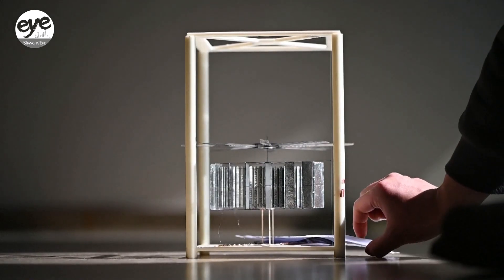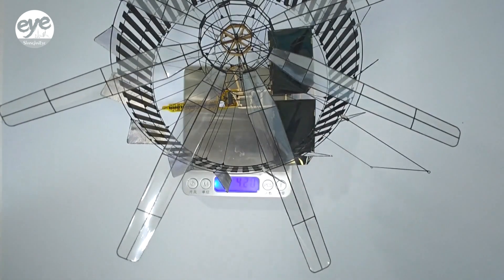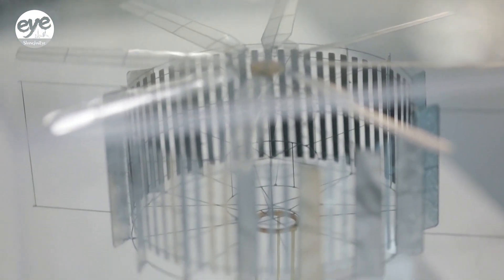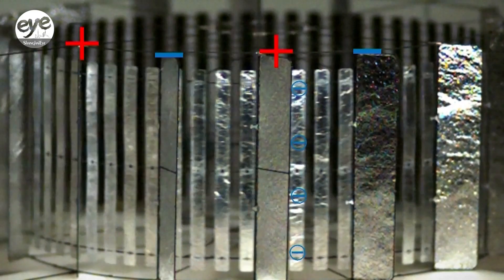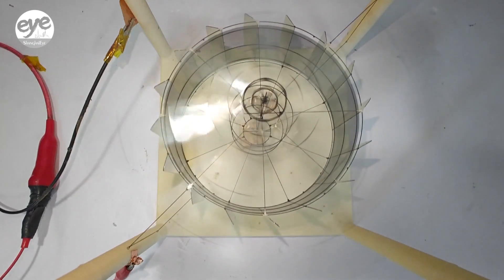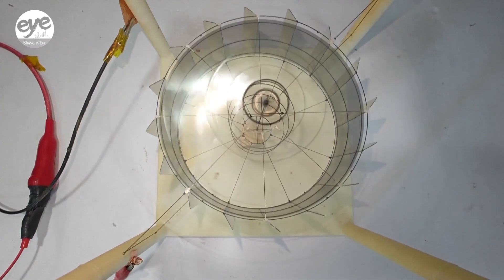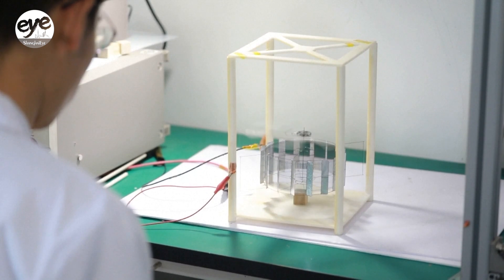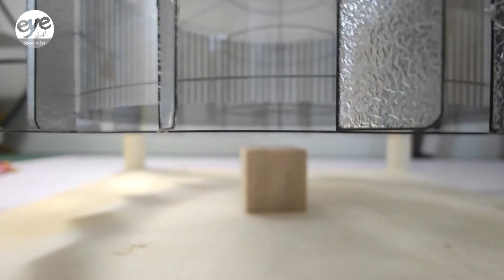Chinese researchers develop tiny solar-powered drones for extended flight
Researchers at Beihang University in Beijing unveiled a tiny and ultra-light weight drone that can fly continuously, as long as it receives sunlight.

The CoulombFly weighs less than a piece of paper at about 4.2 grams.

Named after Coulomb’s Law, which describes the amount of force created when similar or opposite particles at rest repel, or attract each other, the drone features an electrostatic motor powered by natural light.

One researcher explains how it works.

It's not the first solar powered drone to be created, but it solves a few of the traditional problems for tiny-sized solar drones. One, it has lots of solar panels with plenty surface area to collect energy, and two, it has a motor that doesn’t overheat at high speeds.

Researchers say they expect their technology to be applied to drones for emergency rescue operations, narrow space detection or environmental monitoring scenarios, amongst others.

The team’s research study was published in the journal Nature.